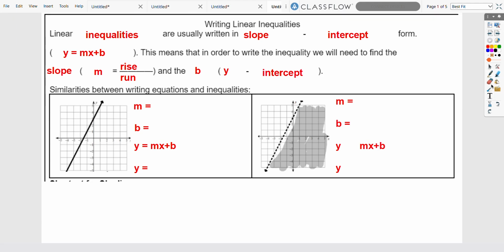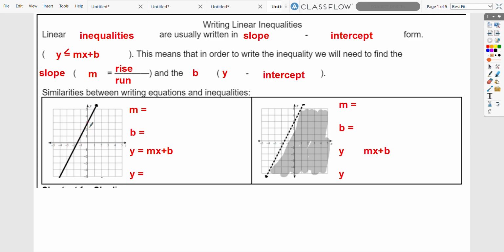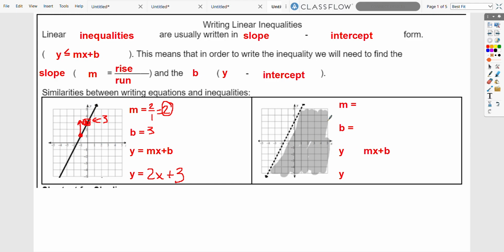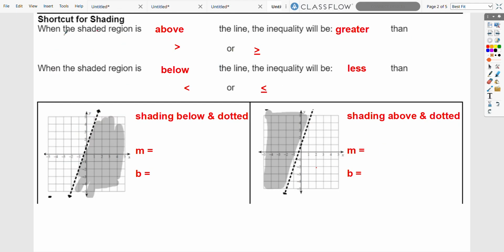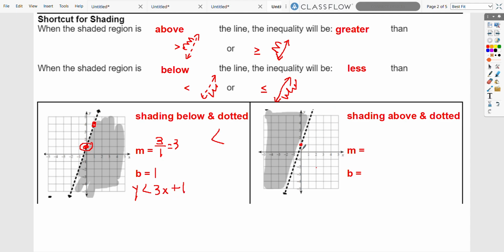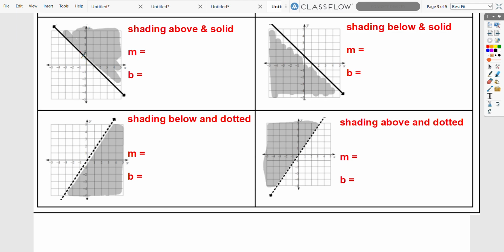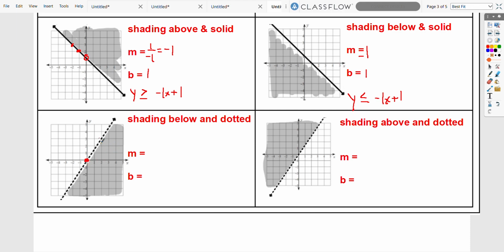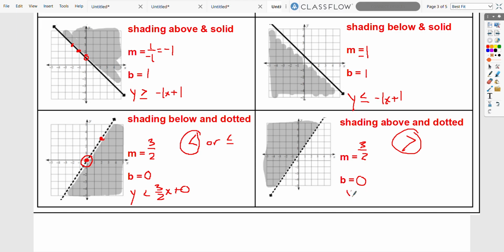Writing Linear Inequalities